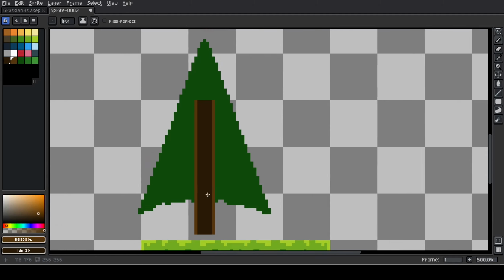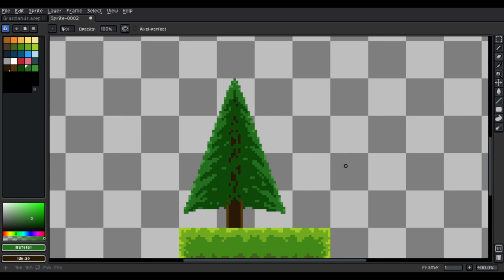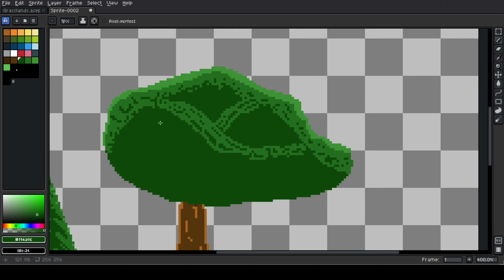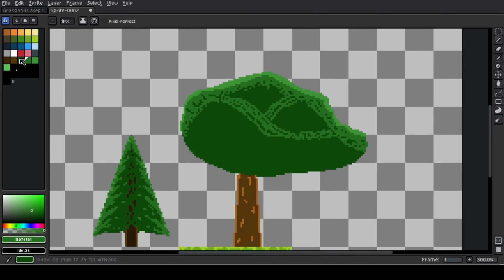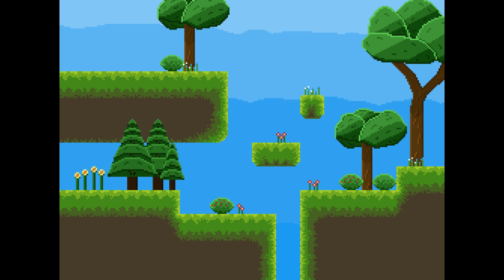Creating Oak and Pine Trees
Let's create Trees and small plants for the Grasslands Biome for my Biome Tileset

Art Program: Aesprite
Editing: Shotcut

Music from Uppbeat (free for Creators!)